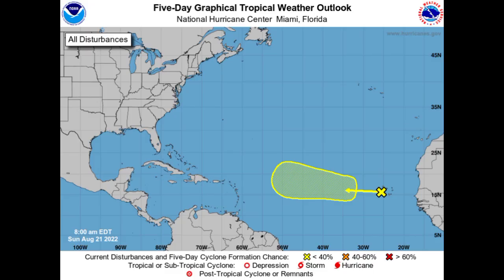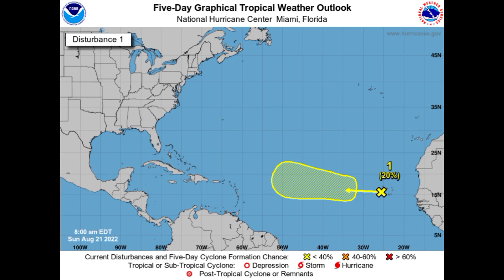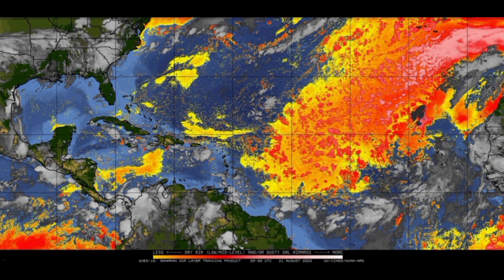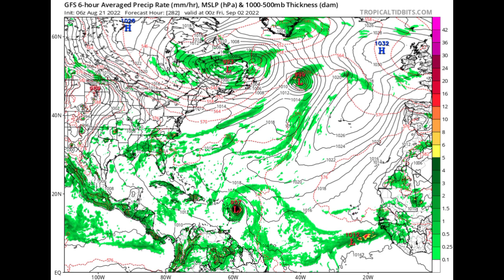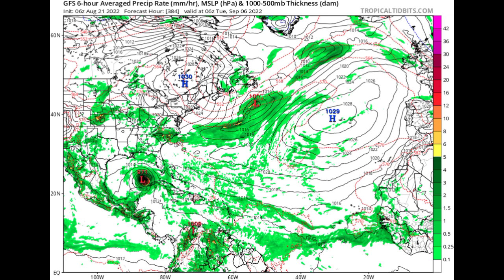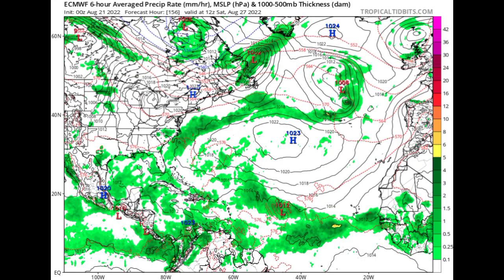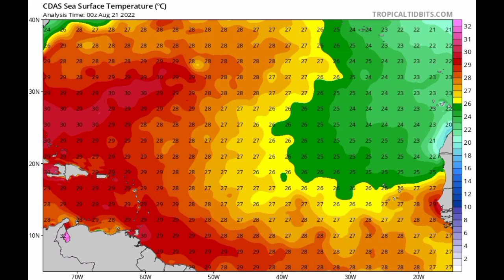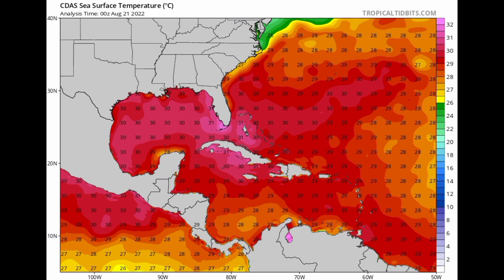Tropical wave development possible in the coming days, Caribbean threat possible?